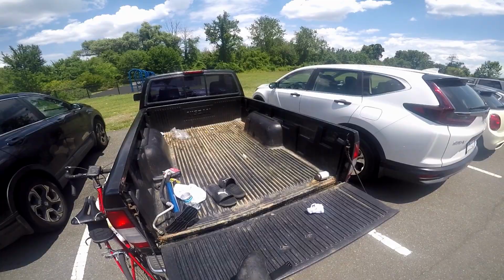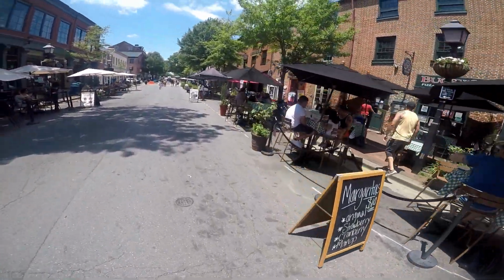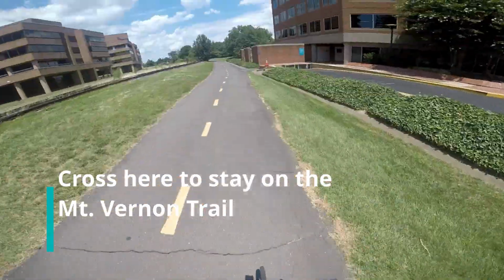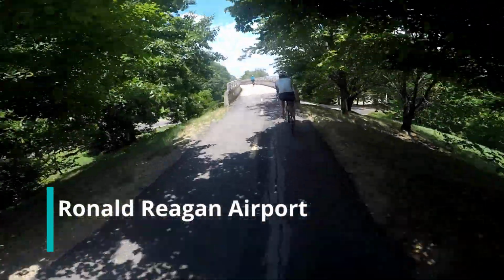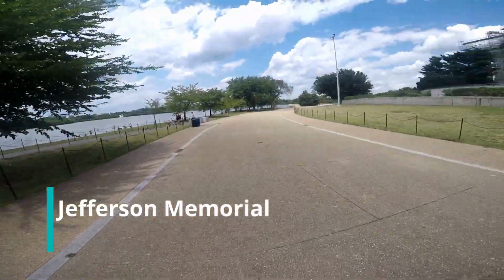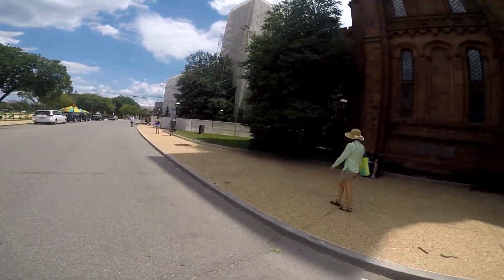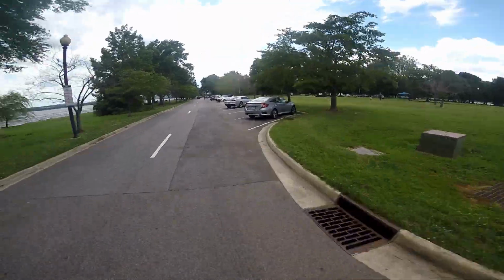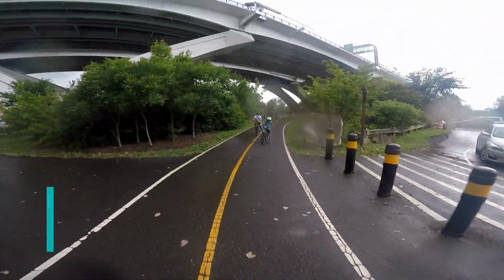Exploring the Mt. Vernon trail on a bicycle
Mt. Vernon, the home of Georgie Washie. Back in the day he would bicycle from his crib in Mt. Vernon all the way up to DC to put the smack down on the law and other stuff.